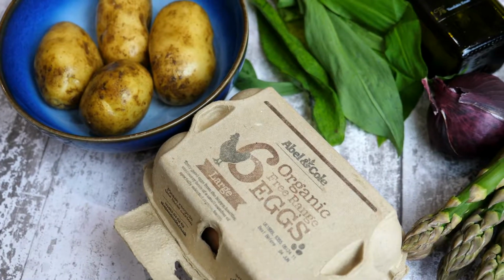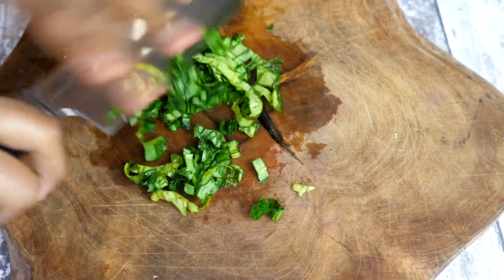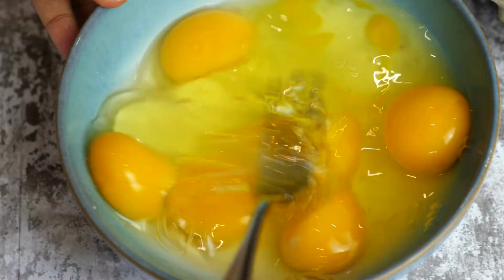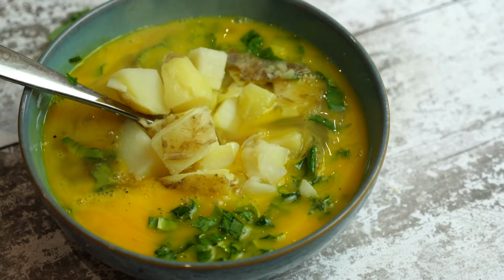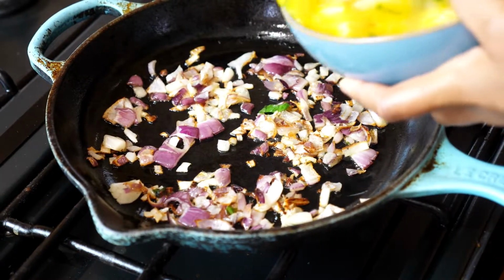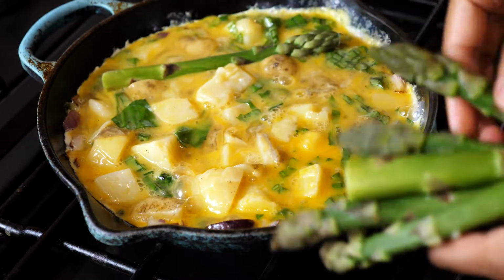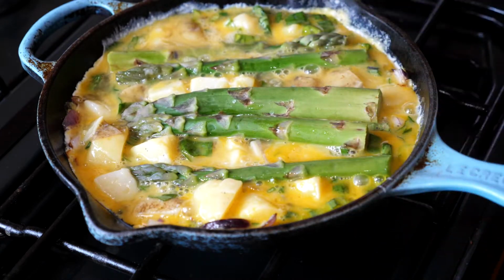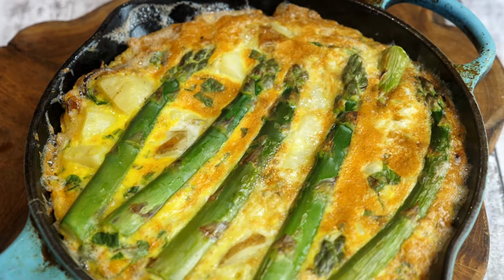Asparagus and Wild Garlic Frittata - EASY Breakfast & Brunch Recipe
This is a delicious brunch or breakfast recipe! Seasonal asparagus and wild garlic make this frittata a tasty meal. Potatoes give it a robust and filling feel.
You will need:
250g asparagus
250g potatoes, cut into chunks
6 eggs
1 onion
40g wild garlic
salt and pepper
It's super easy, give it  try!